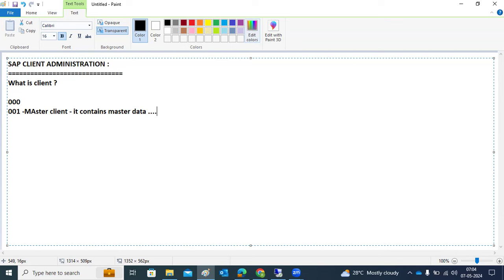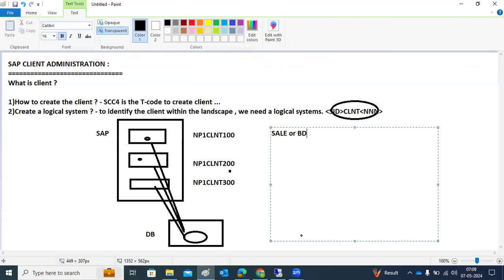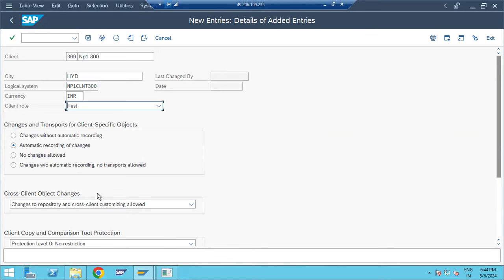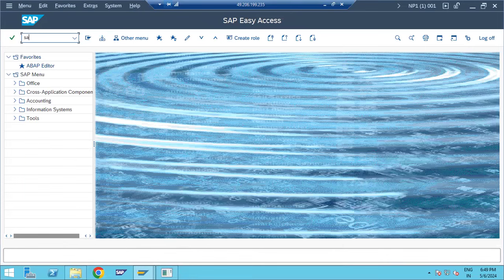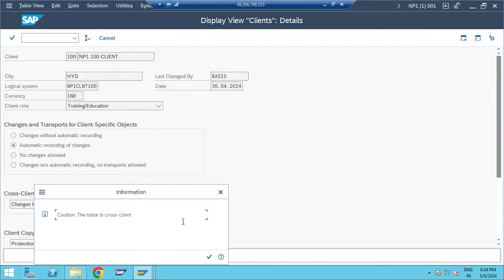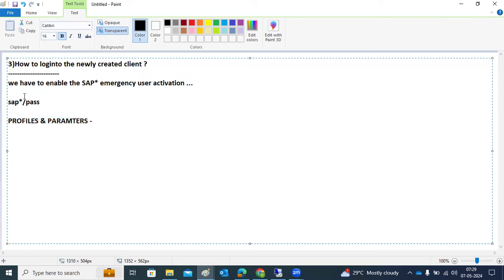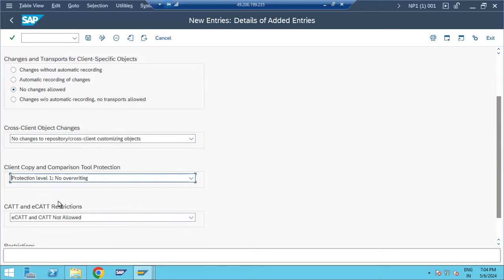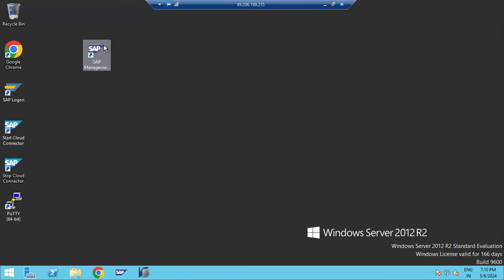SAP CLIENT ADMINISTRATION - CLIENT CREATION & LOGICAL SYSTEMS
Let us first understand what a client is before we move on to SAP client administration.

A client is used in SAP system for multiple login on single instance. You can create multiple clients on a single instance. It also provides data security wherein, one user with one client can’t see the data of the other user with another client. In addition, there is no need to install the software for each and every user.

Advantages of Client Concept
Client concept comes in with the following advantages −

You can share the same resources between multiple users.

You can manage SAP system landscape as you can create multiple clients for DEV, QA and PROD team.

You can share your SAP system with a large number of users.

You can create clients in SAP system from 000-999.

SAP system comes with the following three standard clients −

000 Client − This is called master client and is available when you install R/3 system.

001 Client − This client is a copy of 000 client including the test company. This client is used to create new clients normally..